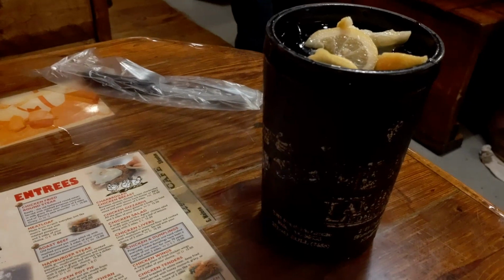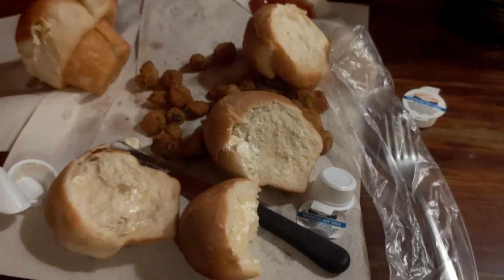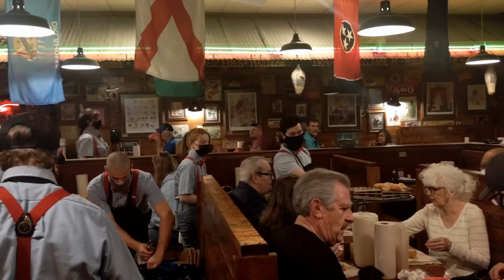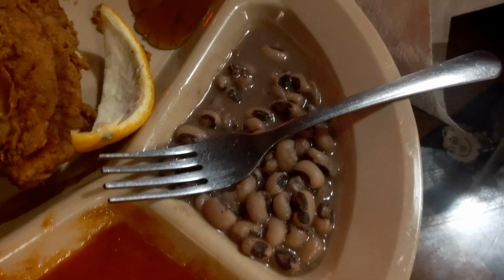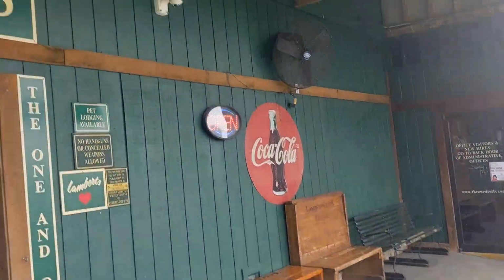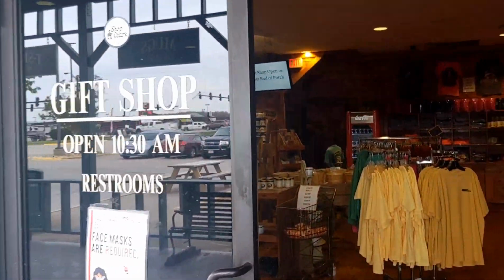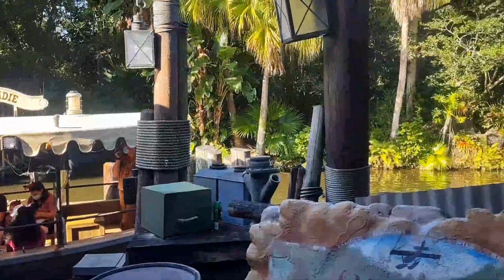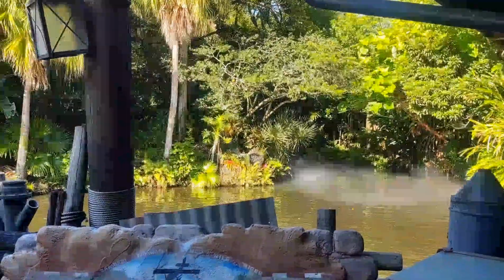Check out Lambert's Cafe with Troyer's Travels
Lambert's Cafe... home of the "Throwed rolls!"

When you walk in you're surrounded by antiques and greeted warmly by friendly staff. once at the table, there are large mugs with your chosen beverage and plenty of fried okra to go around.

While you're eating, the servers will come around and offer you shareable items such as fried okra, Black eyed peas, collard greens, macaroni with stewed tomatoes, fried potatoes and onions, and sweet molasses for your rolls.

When you finish your meal the Lambert's Cafe gift shop has plenty of t-shirts, mugs, and other items.

Facebook.com/davidhtroyer
Instagram.com/davidhtroyer
@DavidHTroter on Twitter